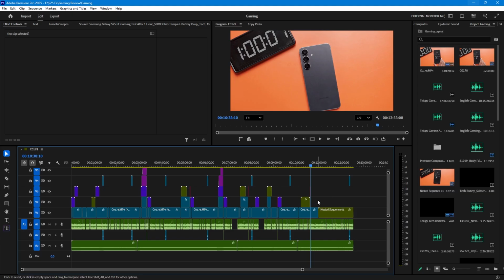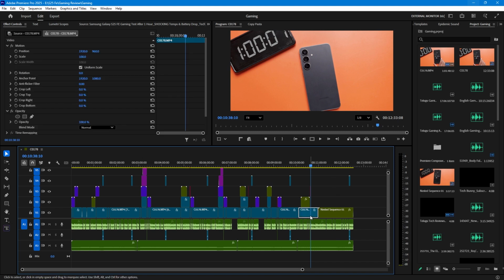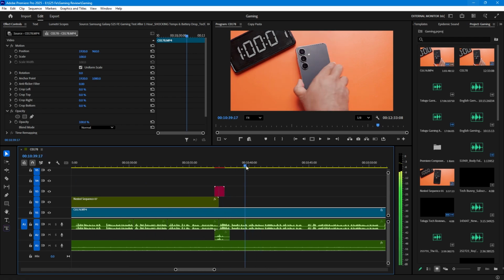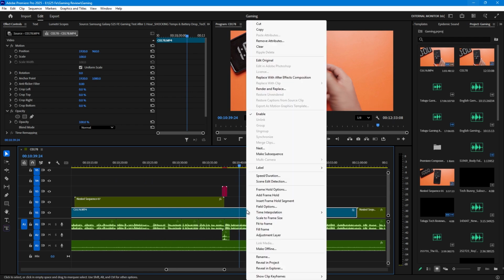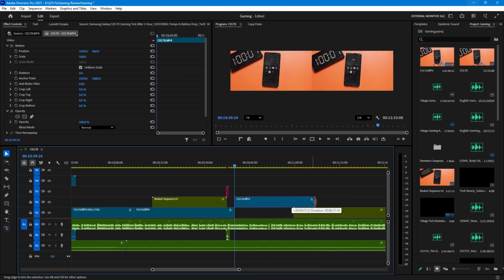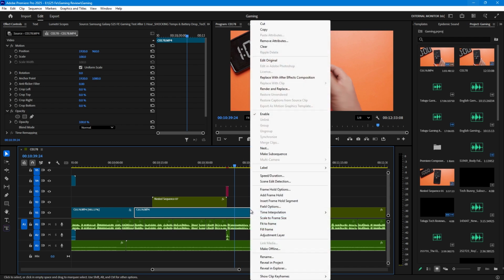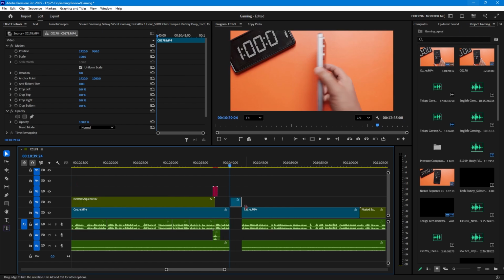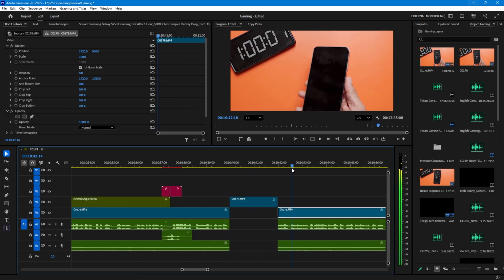How to Freeze Frame in Premiere Pro (The Right Way Most People Miss)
In this video, you’ll learn how to freeze a frame in Adobe Premiere Pro step by step and understand why creators use freeze frames to highlight details, add text, create dramatic pauses, and improve storytelling. This beginner-friendly tutorial shows both frame hold options and real use cases to instantly upgrade your video editing skills.